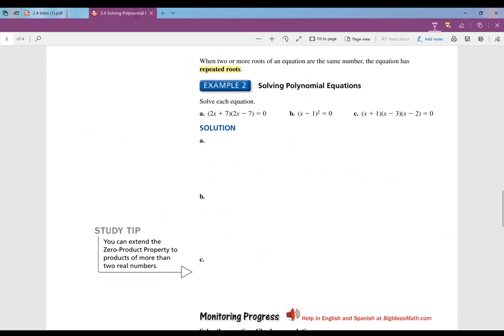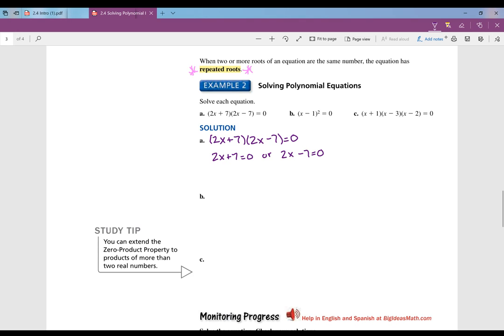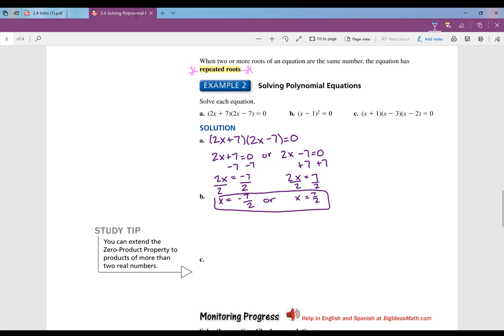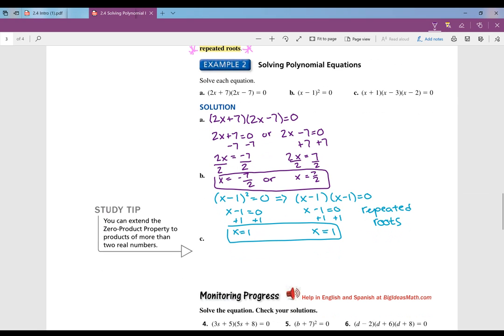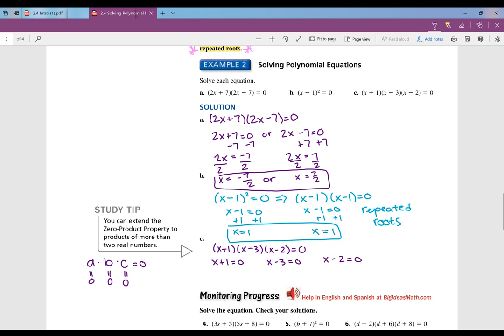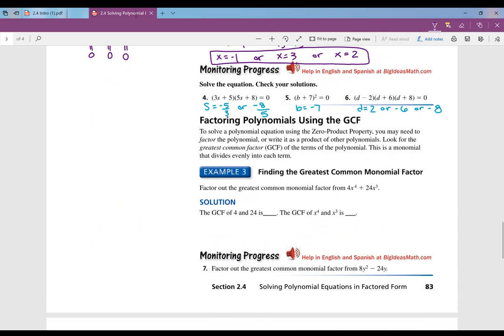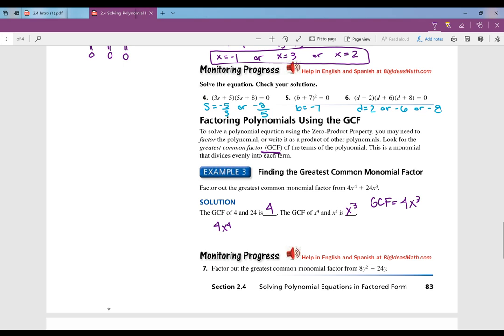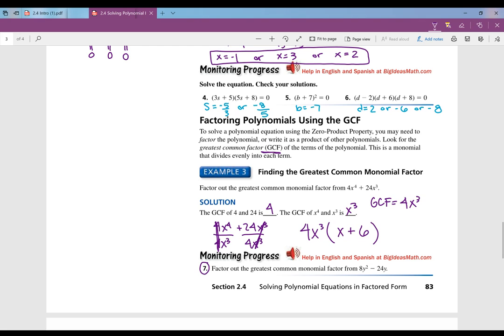2.4 Solving Polynomial Equations in Factored Form (Video #3)